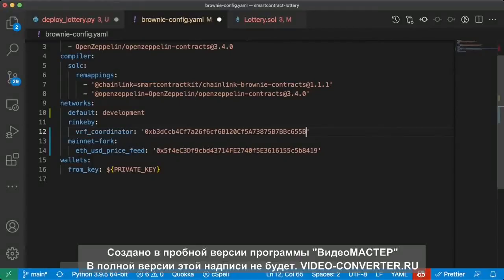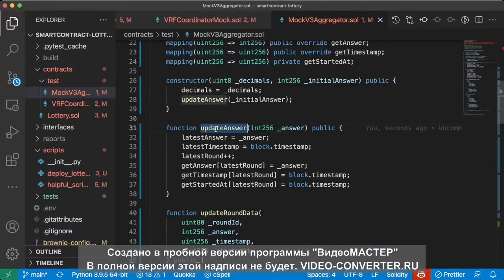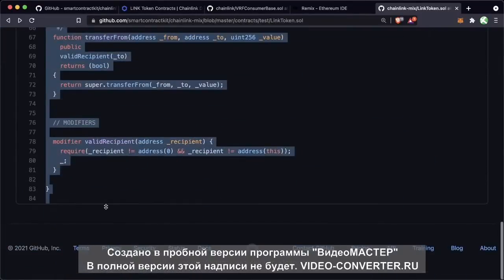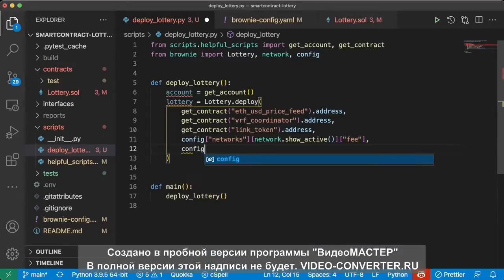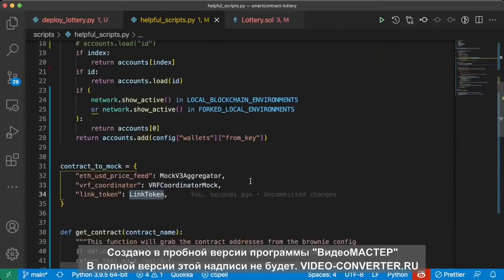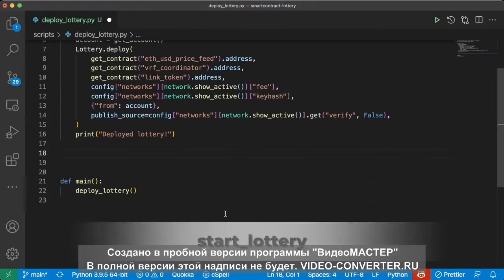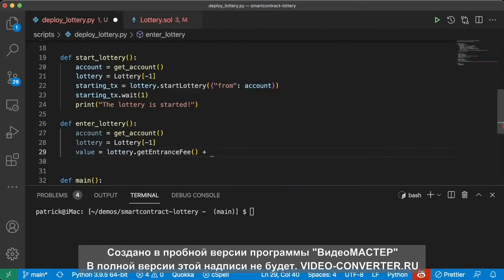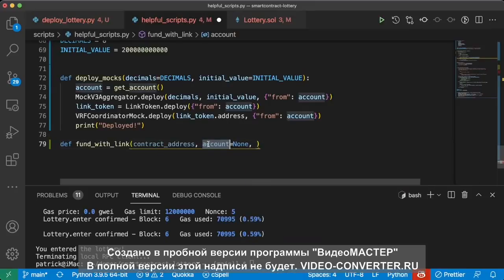Solidity. Part3_6